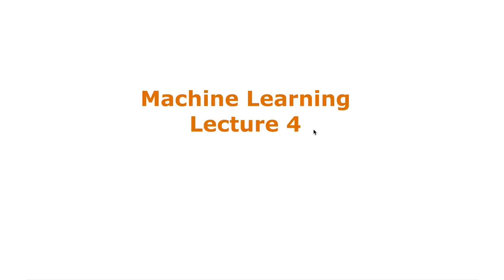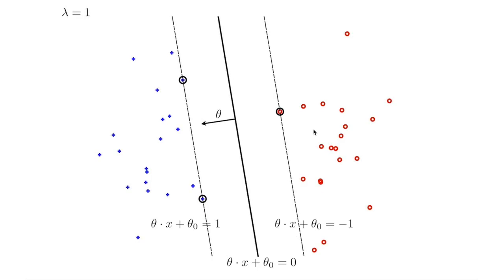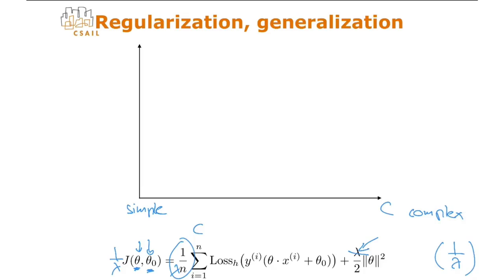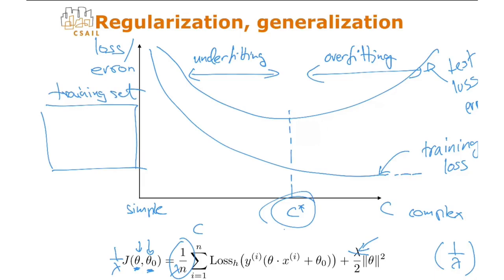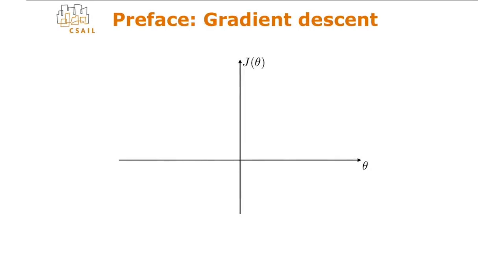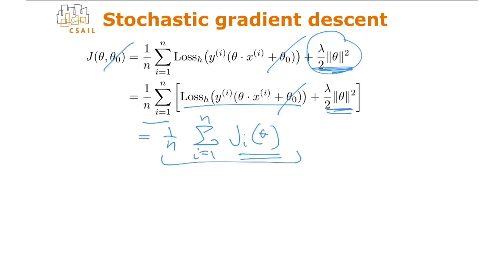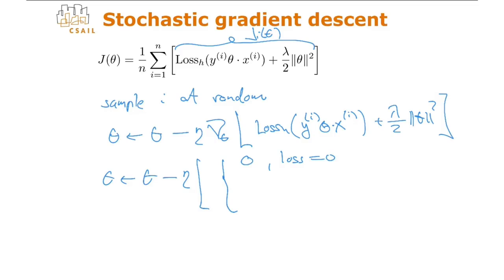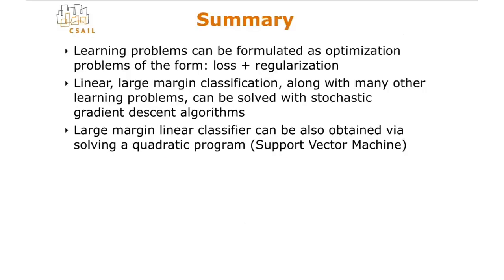xmit mlwp 04